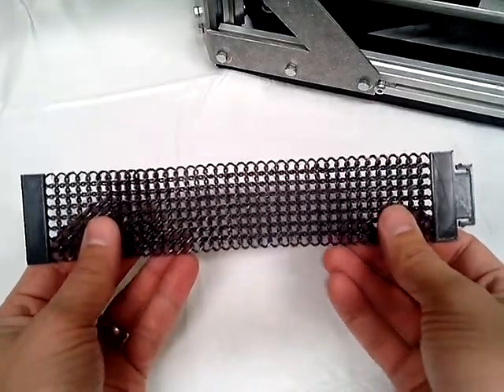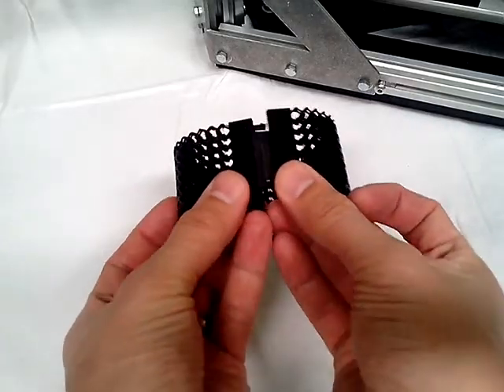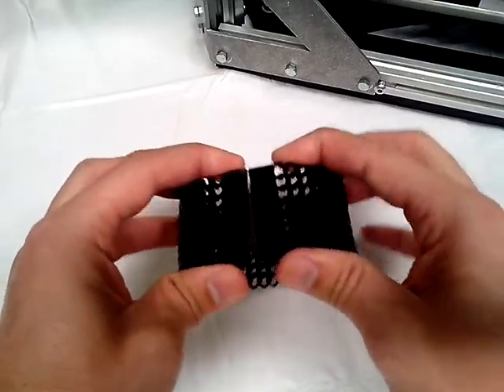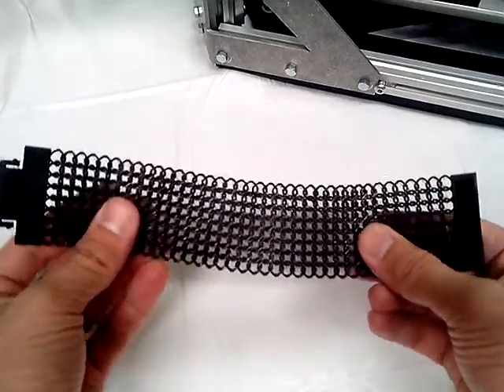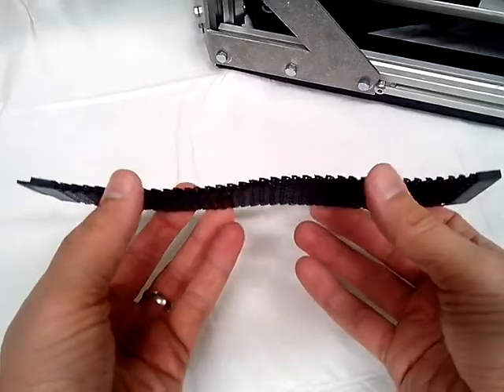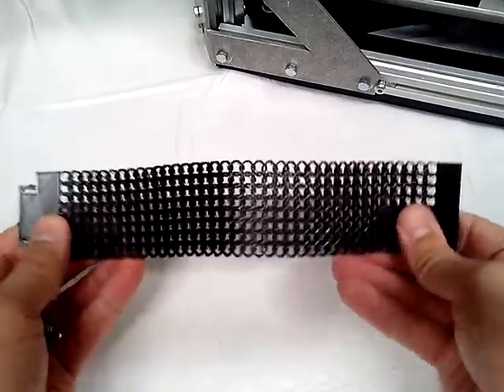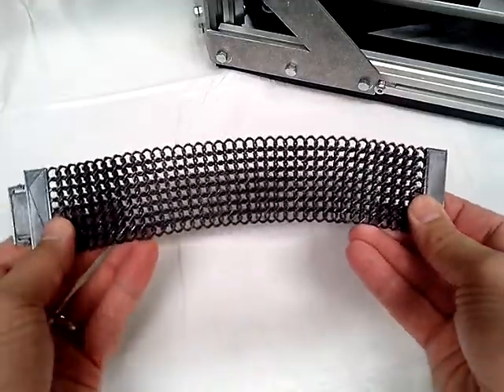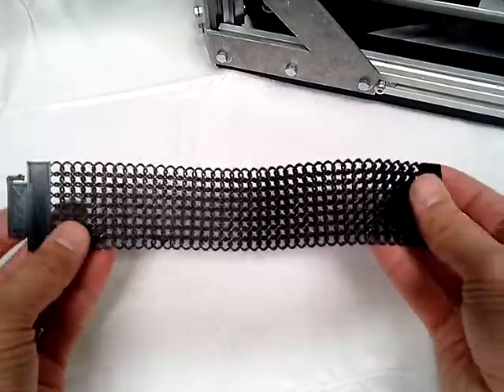Chain mail bracelet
Printed on Trestle 3D printer. 215c temp, 40mm/s, PLA. It took 3 hours.